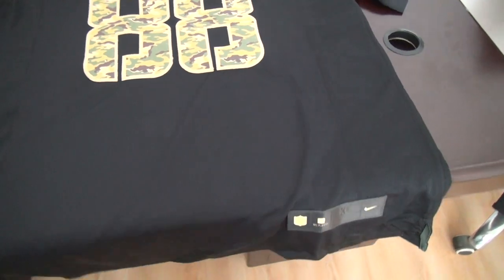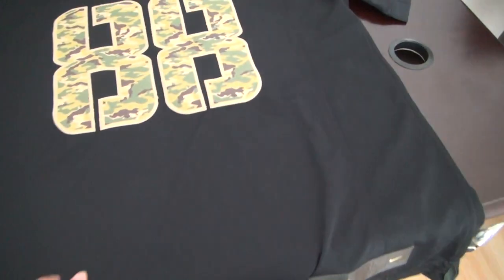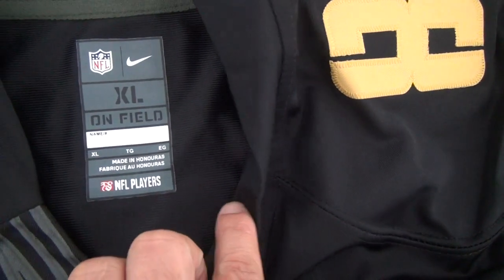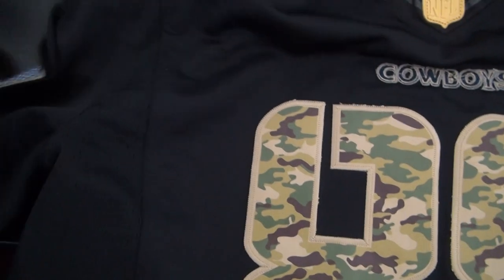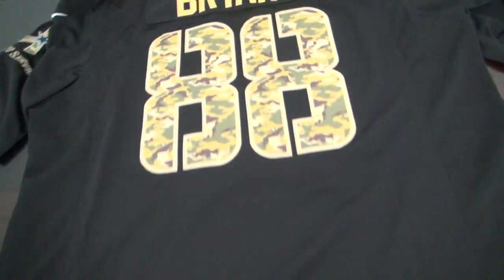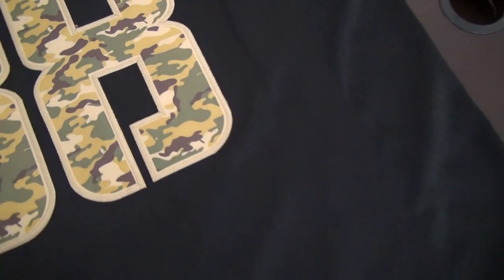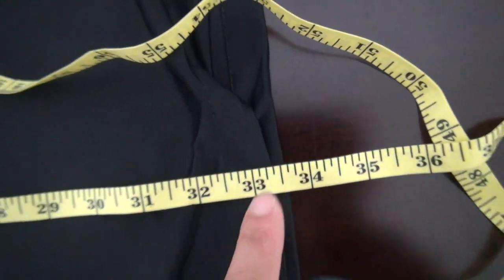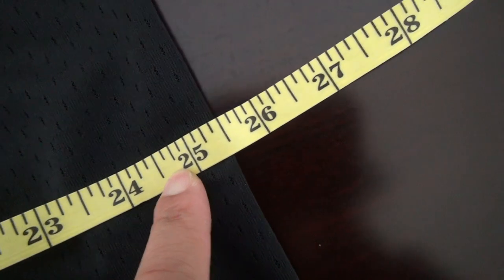Cheap 2015 jerseys free shipping 88 Dez Bryant Camo limited jerseys from Jenny loop